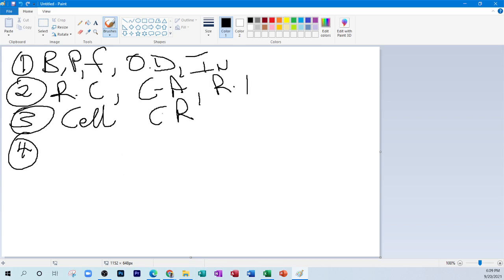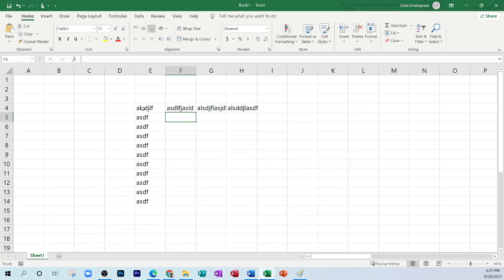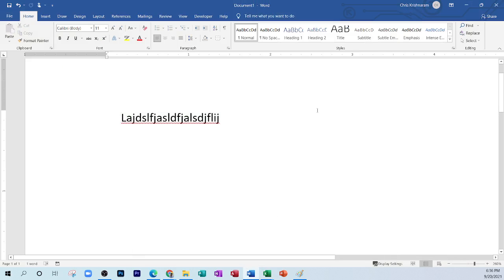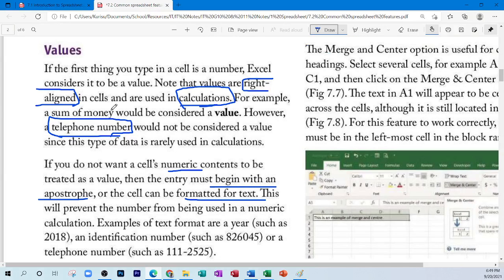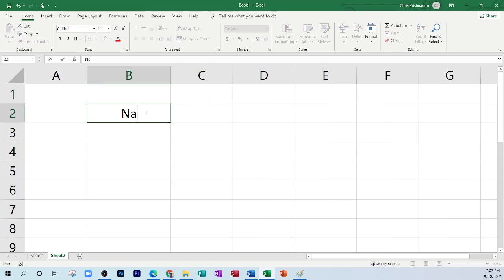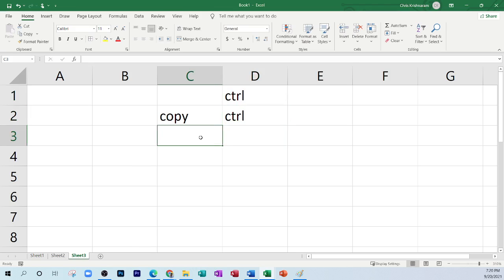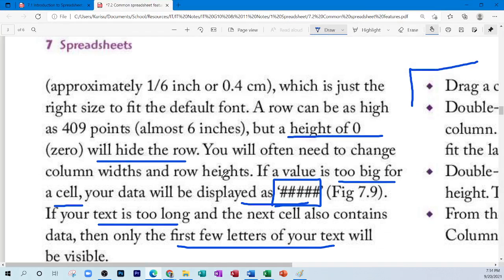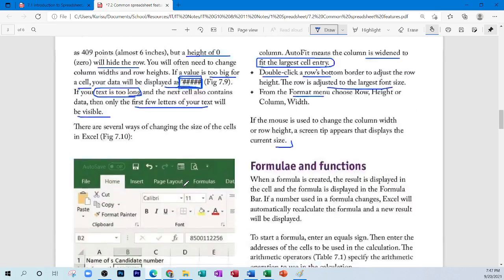7.2 Common Spreadsheet Features Lessons Part 1 - 20/09/2021